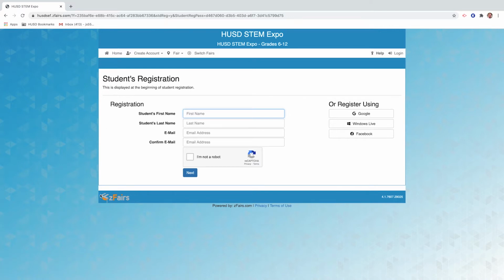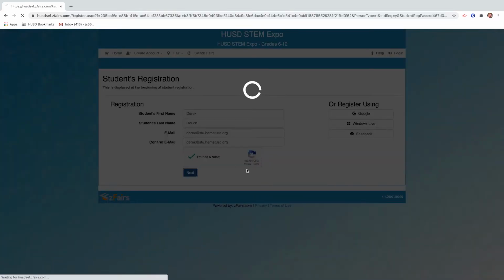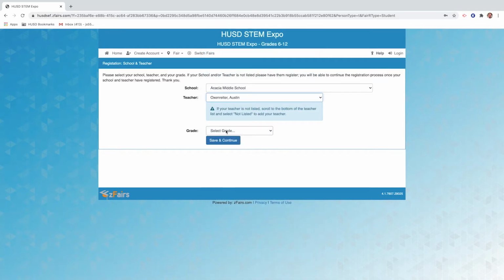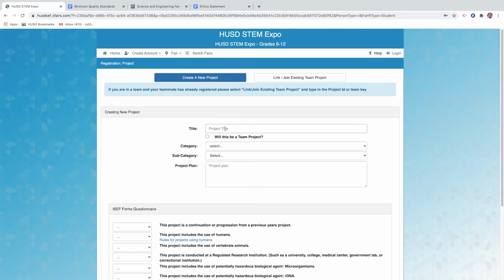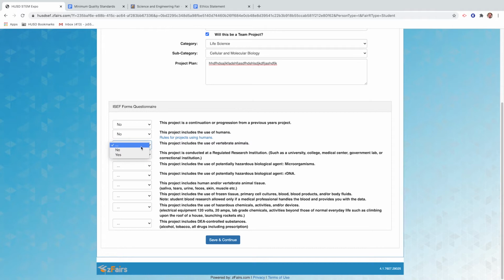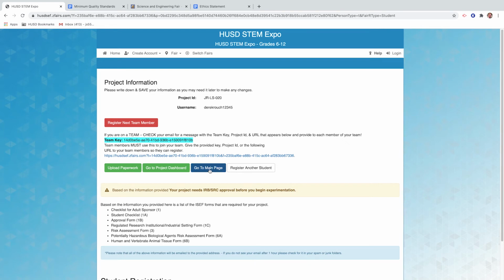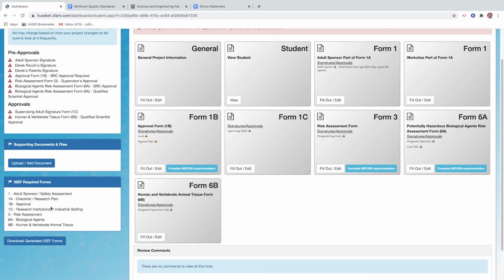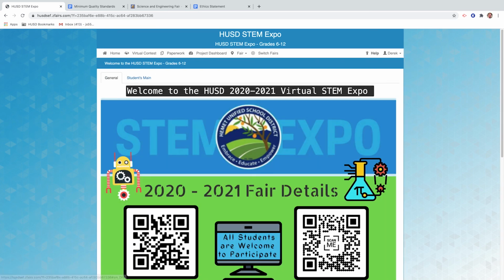Registering on zFairs (6-12) | HUSD STEM Expo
In this video, we go over the steps needed for middle and high school students to register for Hemet Unified School District's STEM Expo.